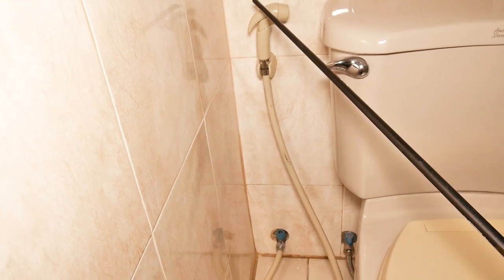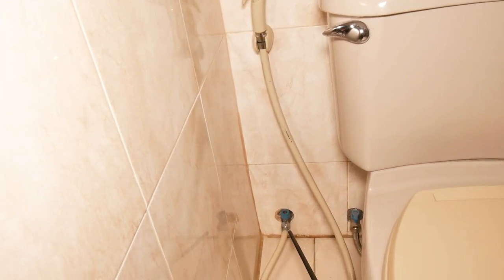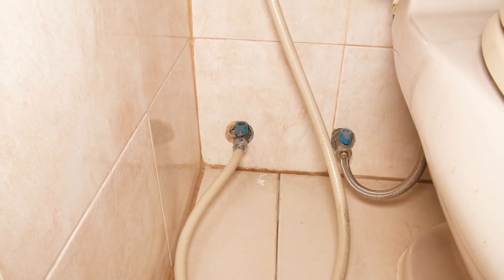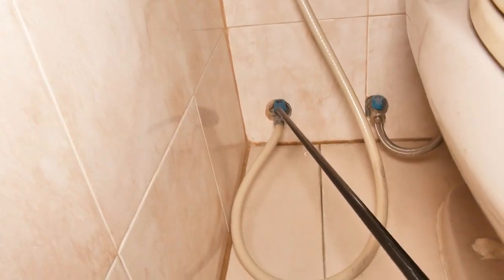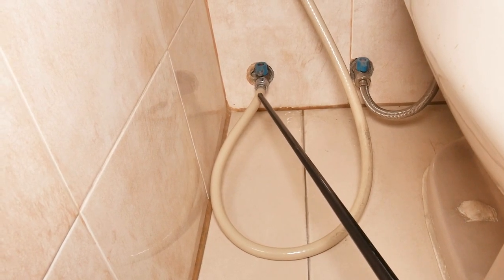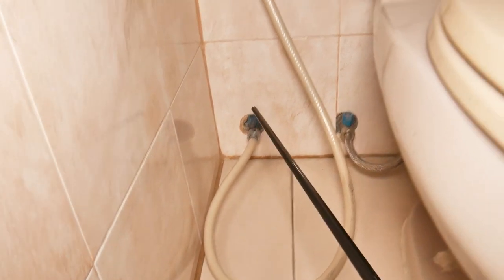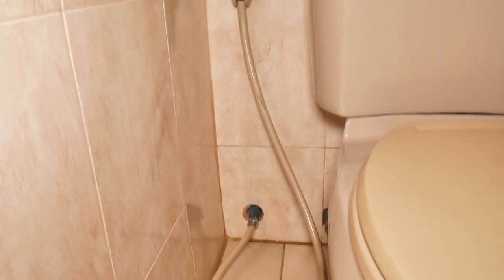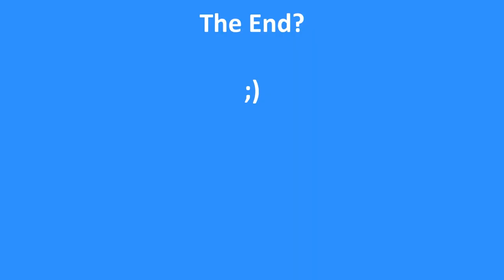"Poor Man's" Bidet - DIY Project in HD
In Europe and Asia (Japan) bidets are very popular among riders (horse, bike, motorcycle) as well as with older people who suffer from hemorrhoids.

This video shows a lost cost Asian style "poor man's" installation of a bidet with an existing toilet.  An easy DIY project.

If you only have 1 water outlet for the toilet, a plain T or T valve can be used to split the water line without heavy duty plumbing changes.